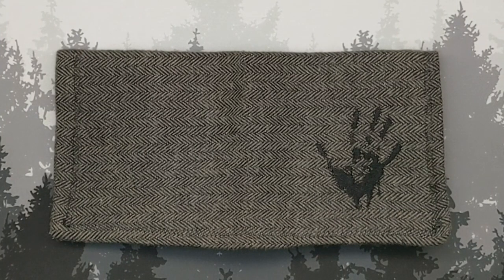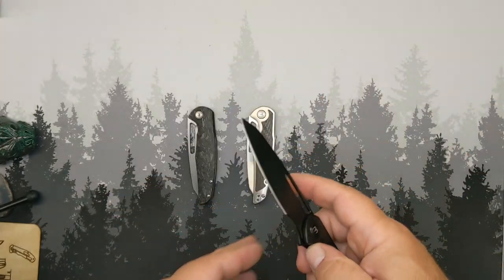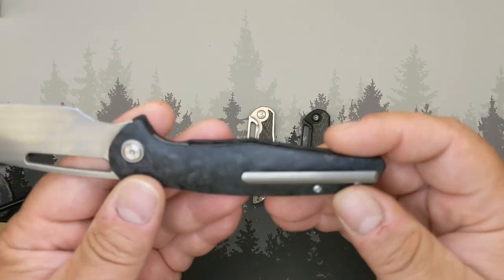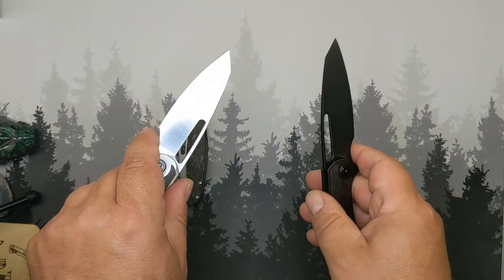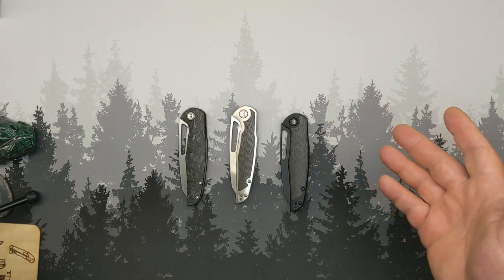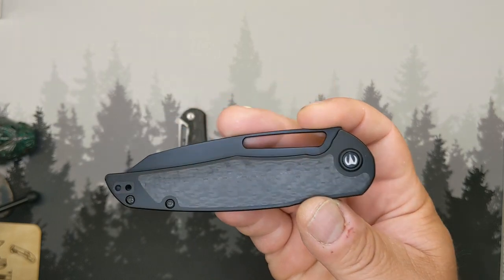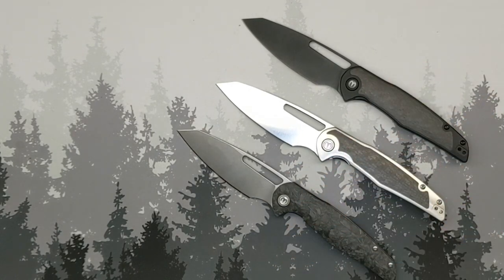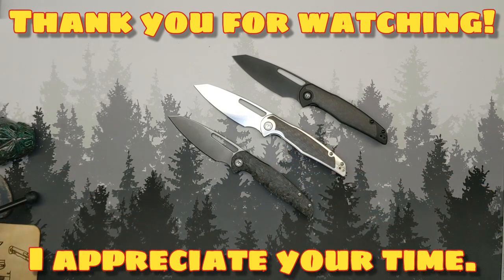Short, Sharp & to the Point - Ep. 13: Phorus v2 Looks and v1 Comparison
There is no denying how much I already love the 'Phorus' by Dylan Mallery/Mallery Designs @mallerydesigns

It's a lot of things I like in my folding knives: good ergos for me, slicey af, flipper slot deployment, front finger choil, wrapped up in a knife I find very classy.

All three of these are in CPM-S35VN blade steel, which is a great steel for an EDC folder. However, the production model currently available is in CPM-S90V steel, which is even better, in my opinion.

Specifications (adapted from site):
Overall Length (OAL): 7.9"
Blade Length: 3.5”
Blade Steel: CPM-S90V
Blade Finishes: Polished or PVD/Black
Handle/Closed Length: 4.4”
Handle Materials: Full Titanium w/ "Dark Matter" FatCarbon Inlays - Orange or Blue
Titanium Finishes: Polished or PVD/Black
Lock Mechanism: Liner Lock
Weight - 3.5OZ
Manufactured by Artisan Cutlery

Have a great weekend! GG...out.